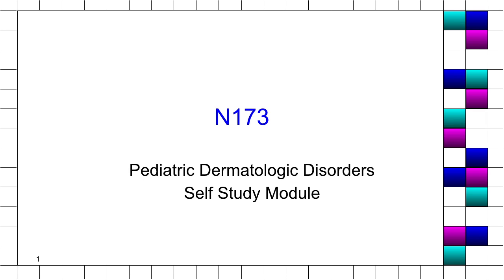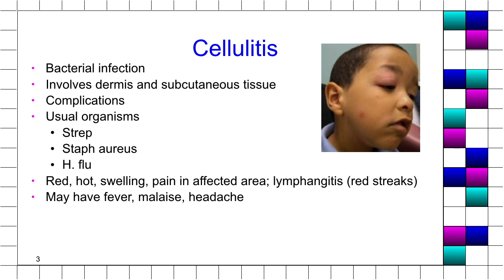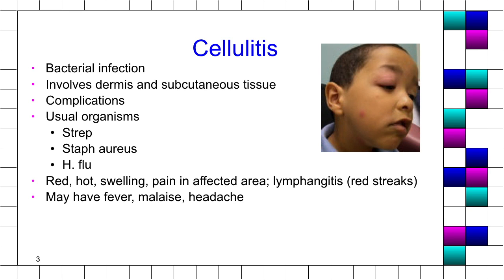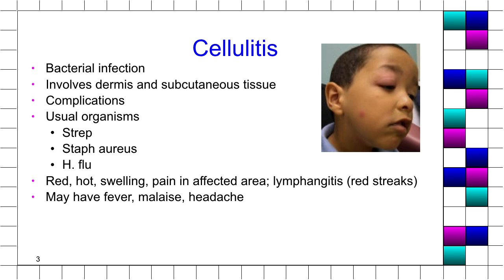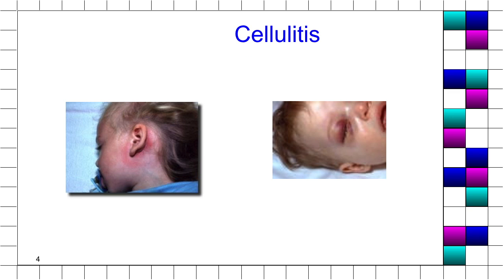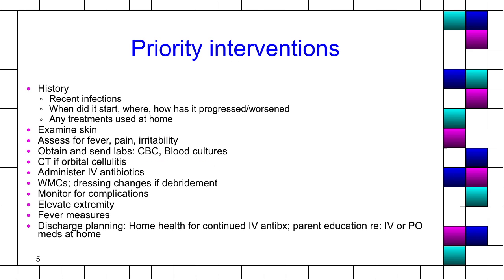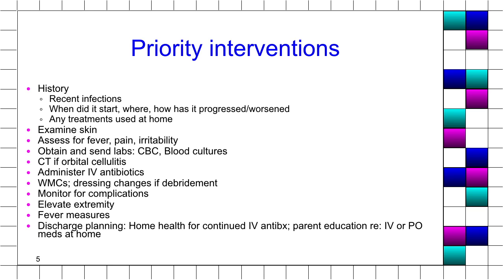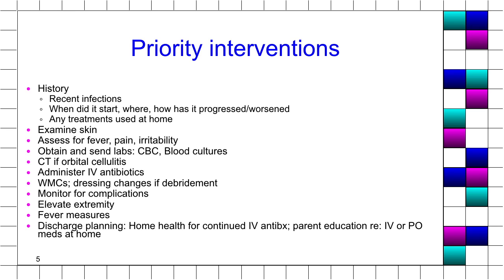Peds Dermatology part 1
This video is about Peds Dermatology part 1